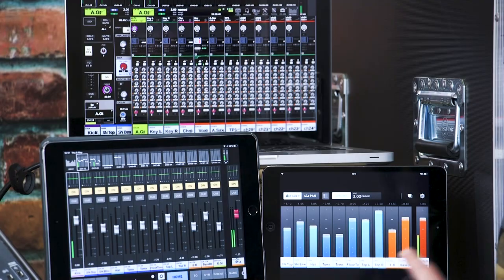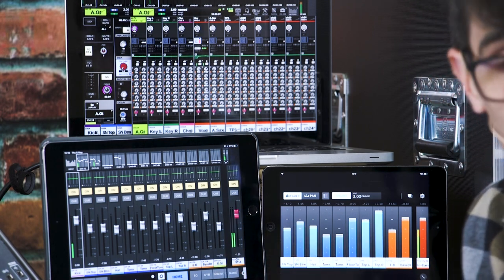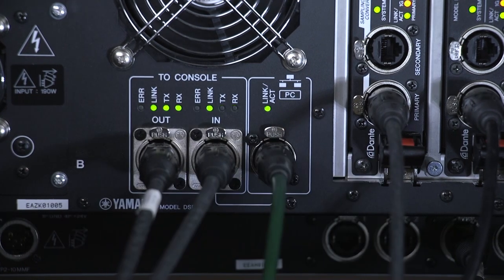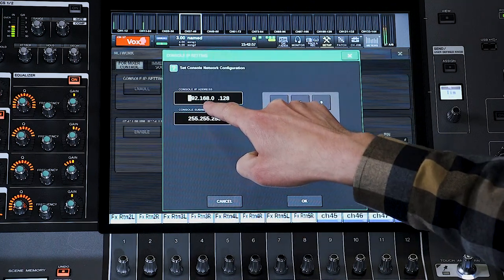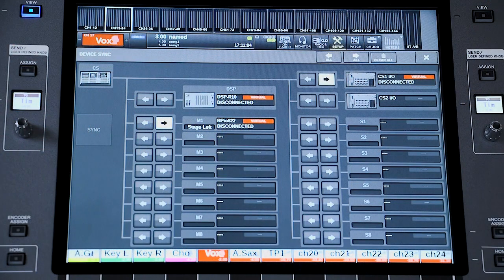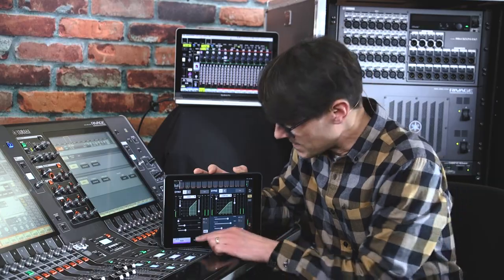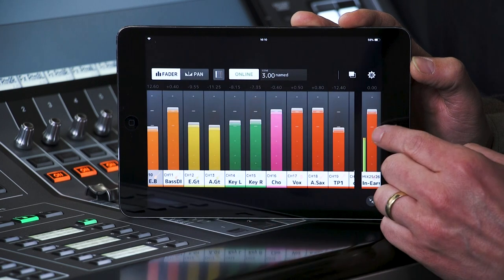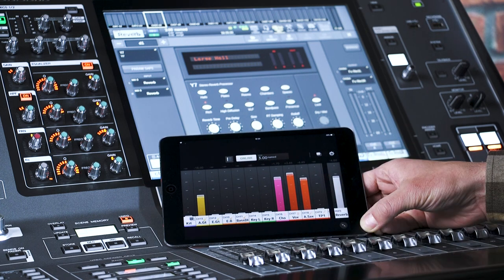RIVAGE PM Training Video - StageMix & MonitorMix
Smart phones and tablets are now a daily tool for most audio professionals.  Watch how they can enhance your control of the mixing process with Yamaha RIVAGE PM systems.